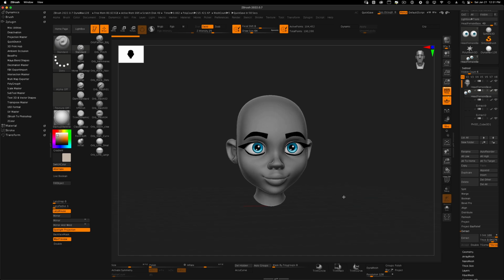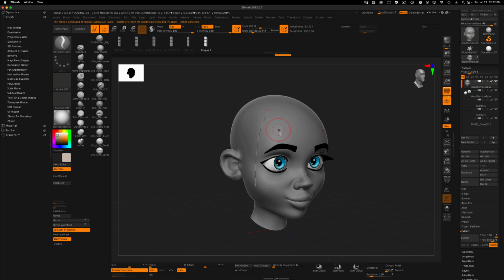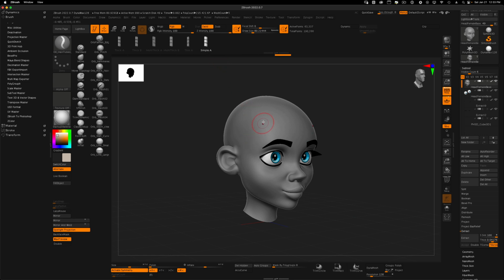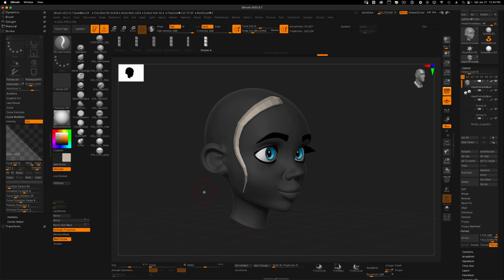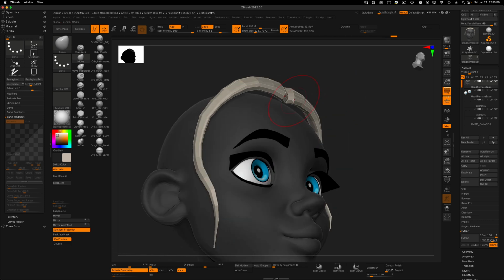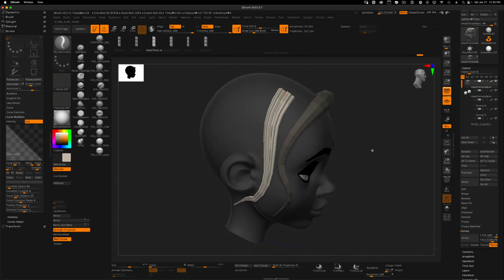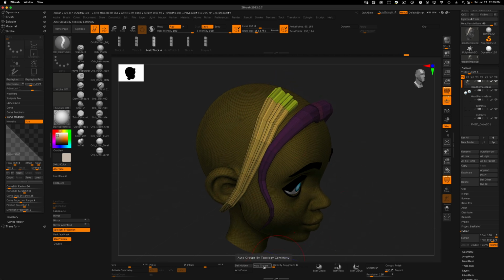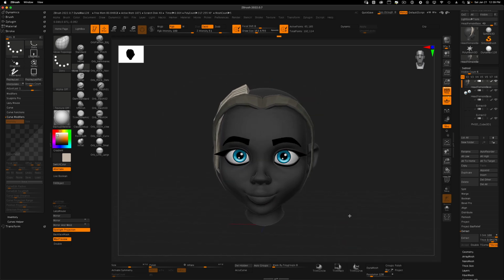Create Cartoon Hair in zBrush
Learn how to create stylized cartoon hair in zBrush. This brush can be used for both high res sculpts and low poly game hair.